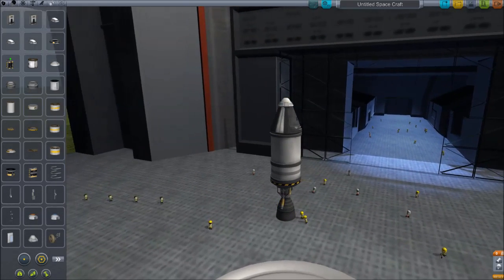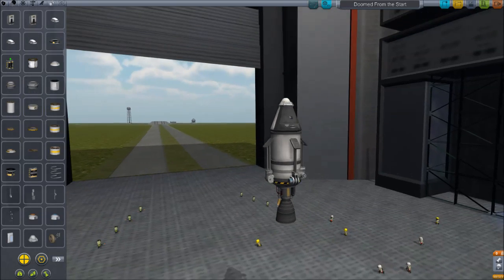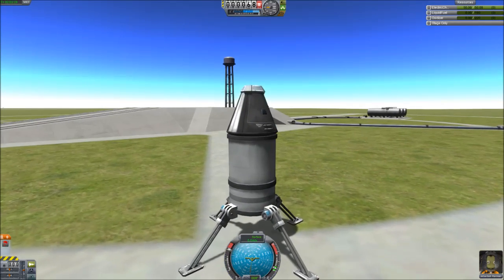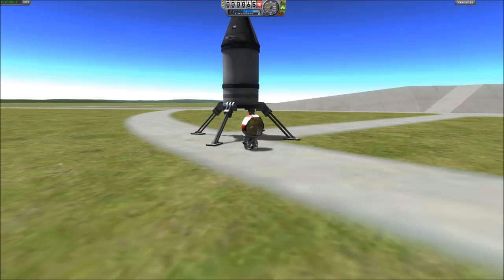Kerbal Space Program #1 - First Success!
Let's Play Kerbal Space Program! In this video game you're responsible for building, launching and flying rockets in your own fledgling space program on planet Kerbin.